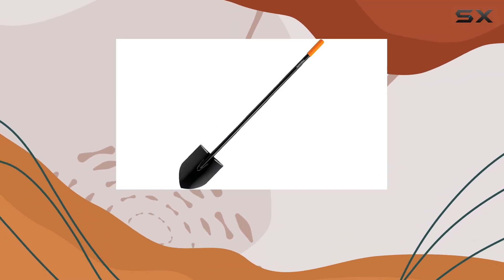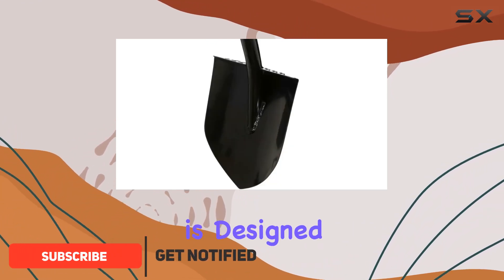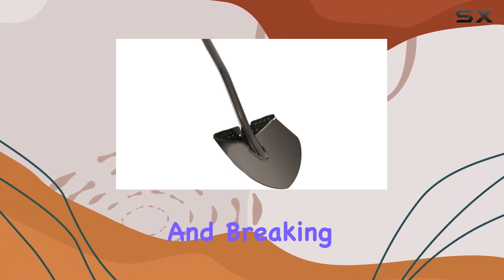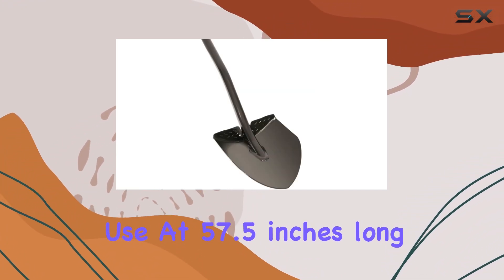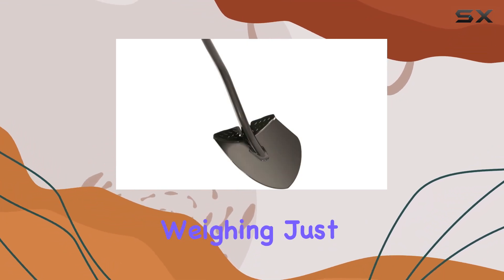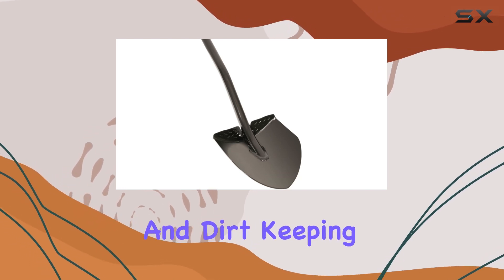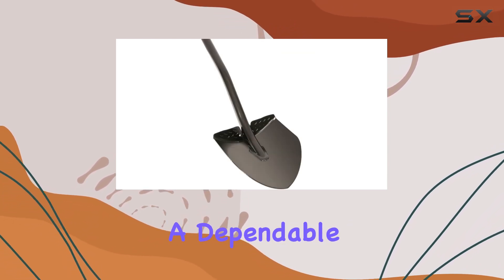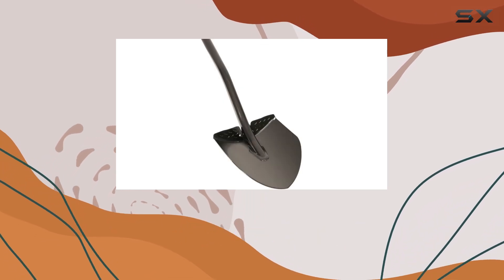Fiskars Shovel Dig Round Point 8" x 57.5" Best Tool for Heavy-Duty Digging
0:00 Intro
0:06 Review

Things that we mentioned in this video:
SHOVEL DIG RNDPT 8"X57.5" : B00GXF6B9K